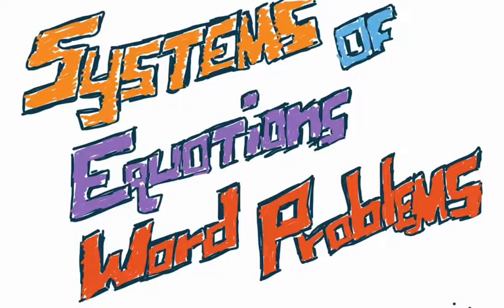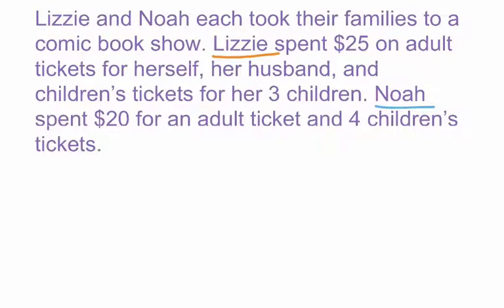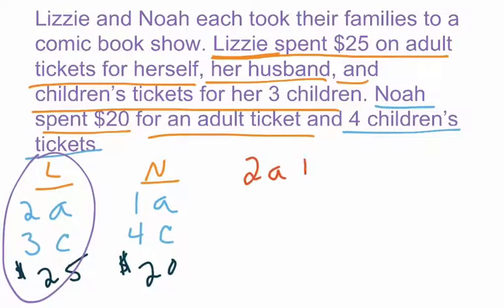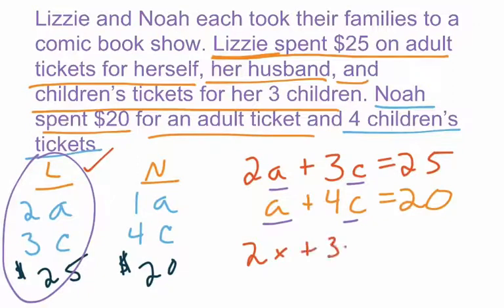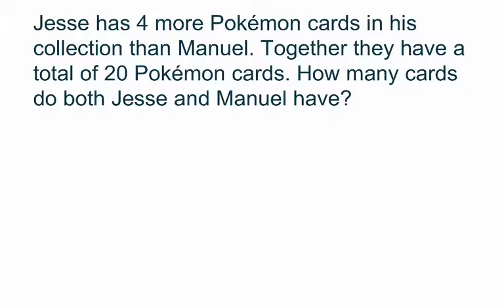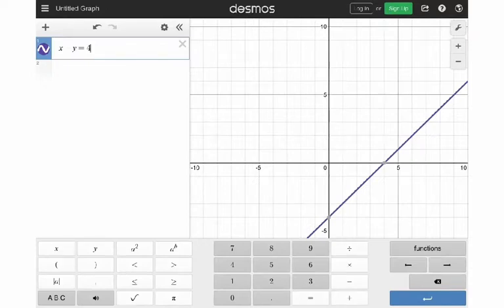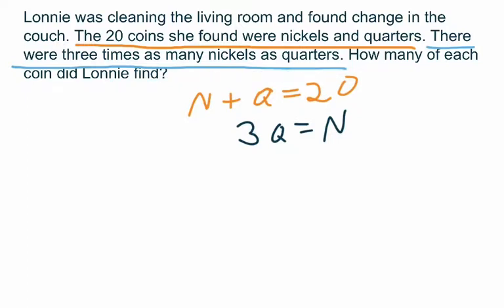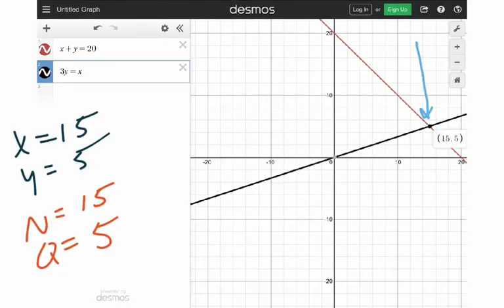Systems of Equations in Word Problems